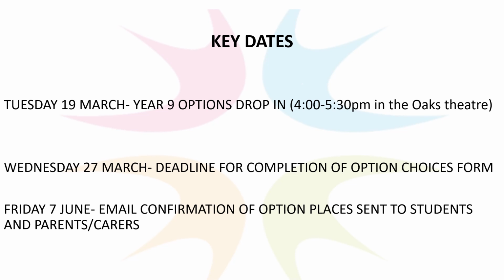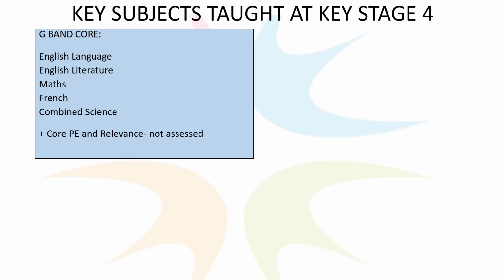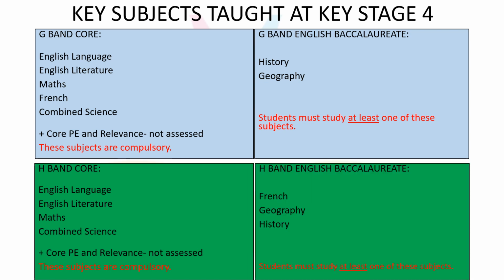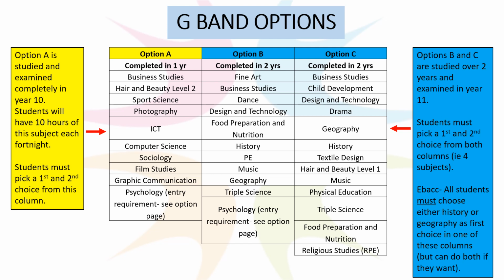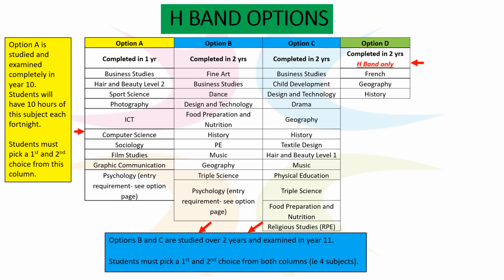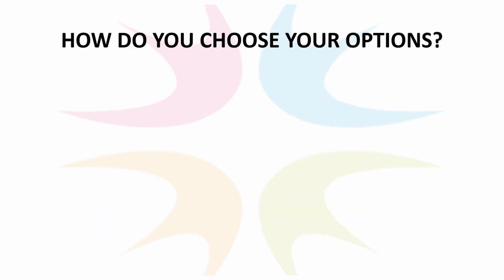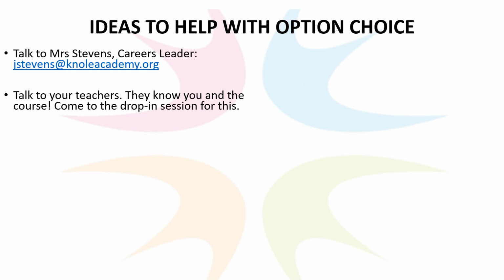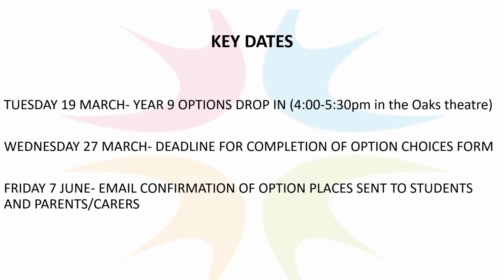Year 9 Options presentation 2024